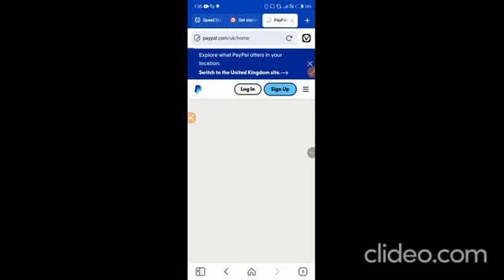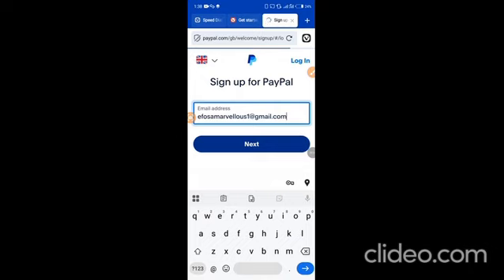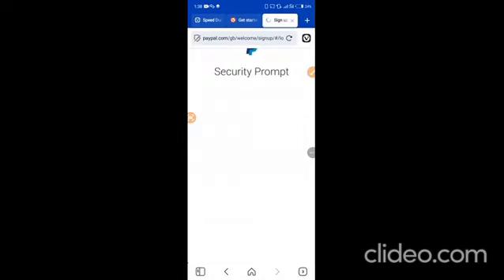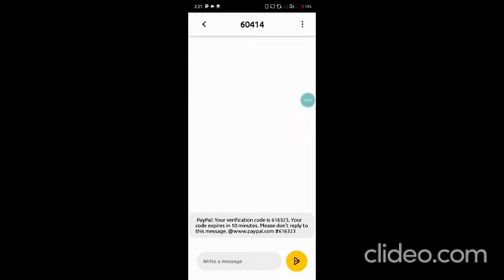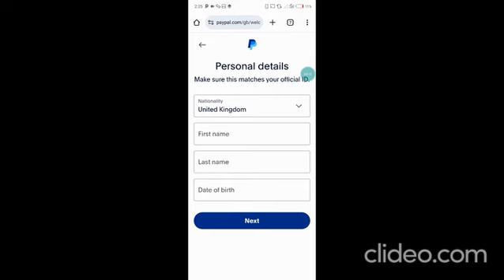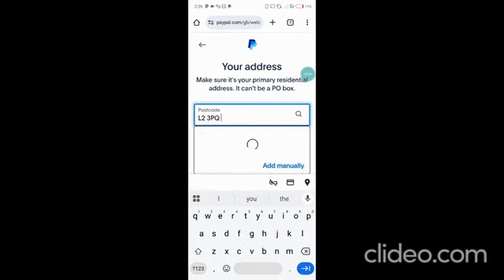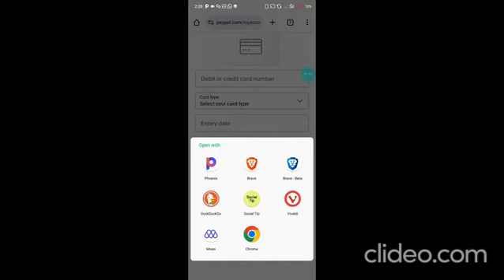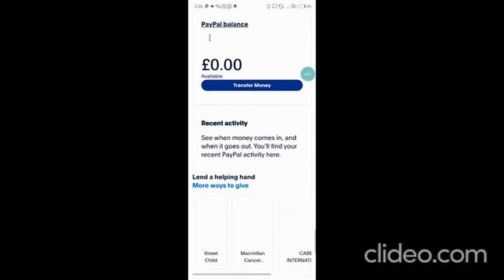How to Create a Verified UK PayPal Account from Nigeria & Any Country ✅ (Full Tutorial 2025)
Looking for a way to create a verified UK PayPal account even if you’re in Nigeria, Ghana, Kenya, or any country where PayPal isn’t fully supported? ✅

In this step-by-step tutorial, I’ll show you exactly how to open, verify, and use a UK PayPal account so you can:
✔️ Receive money from anywhere in the world
✔️ Use it for online shopping, freelancing, or survey earnings

PayPal is one of the most trusted online payment platforms 🌍, but many African countries face restrictions. Don’t worry — this guide will help you bypass those limits safely and legally so you can start using PayPal today.

💡 Once your account is ready, you can use it to cash out from survey websites, freelance jobs, and other legit online income streams. I’ve already uploaded videos on the best survey sites that actually pay — make sure to watch them next!

📲 Want more exclusive money-making tips?
Join my WhatsApp group today and learn how to:
👉 Earn online with legit survey sites
👉 Get real strategies to make money online daily

✅ WhatsApp group link is in the description! Don’t miss out